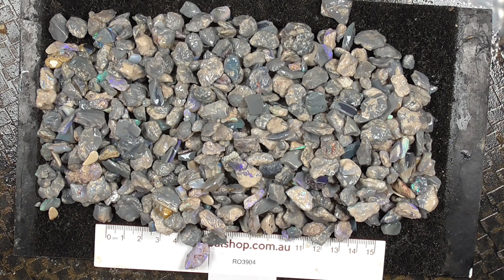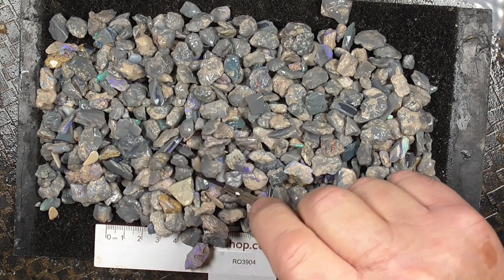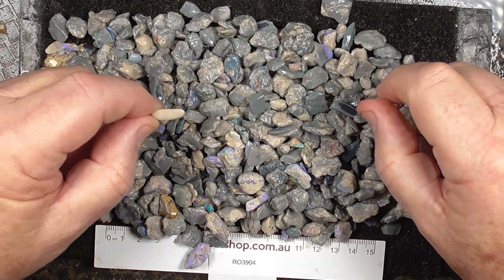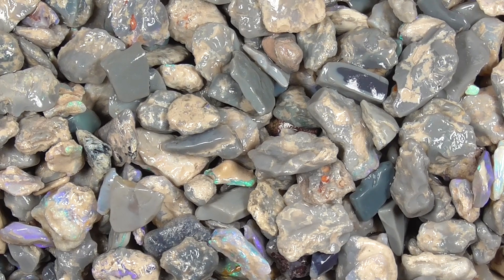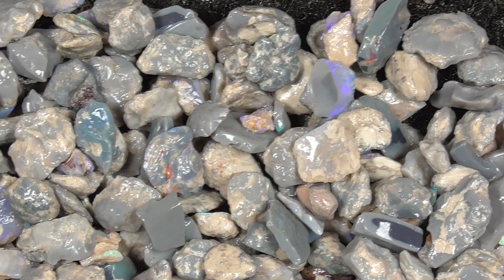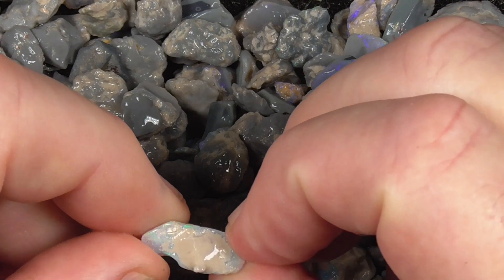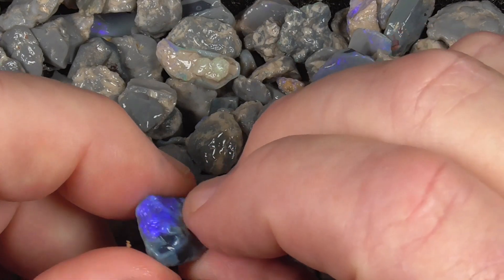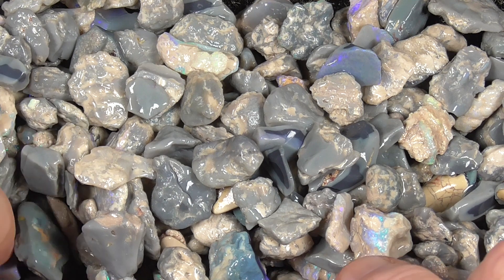Ro3904 - Seam/Nobby opal from Lightning Ridge, Australia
Pieces of seam/nobby opal from Lightning Ridge, Australia. This is low-grade material that would be great to practice on. Unfortunately, the brighter material comes at a premium. Interested? and type in the SKU number in the search. It is at the end of the Description/ Title. Also, please note if the site says no Product found or similar, it has more than likely been sold.